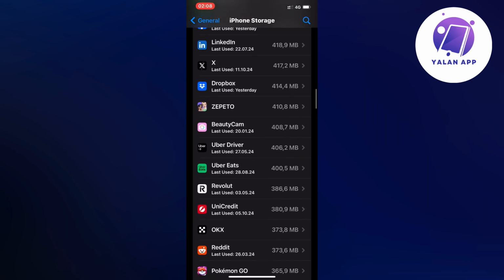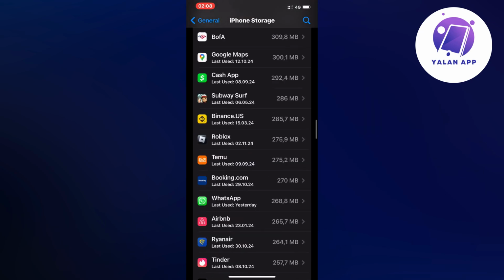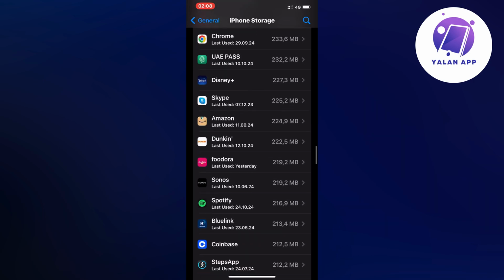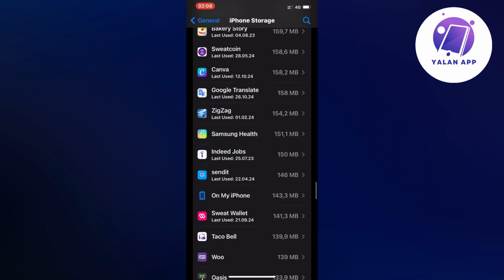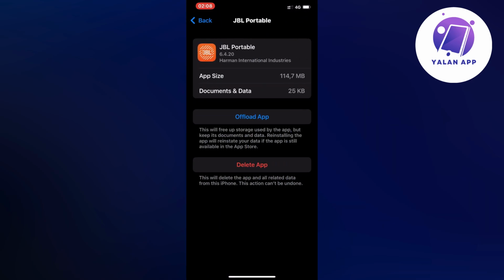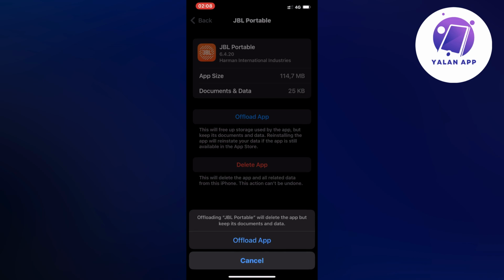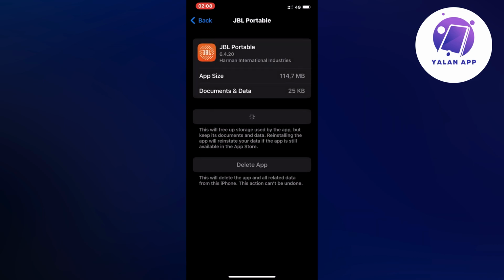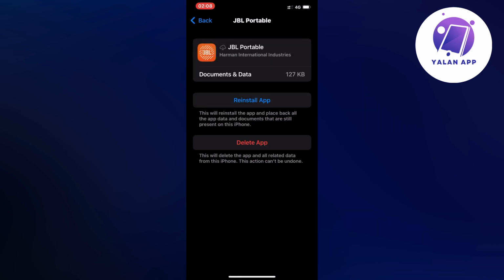How To Fix JBL Portable App Not Working (2025)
If you want to be able to fix jbl portable app not working, then this video will be perfect for you!